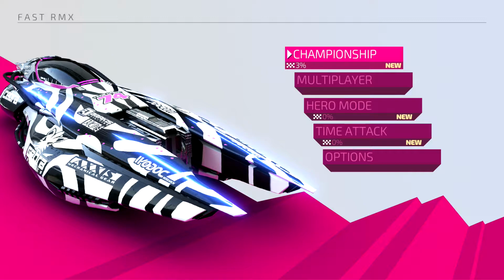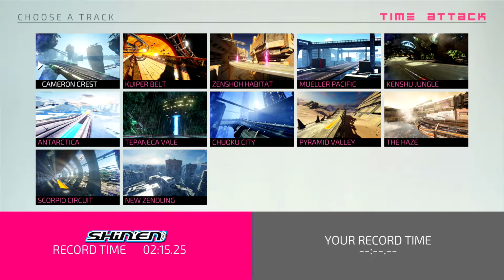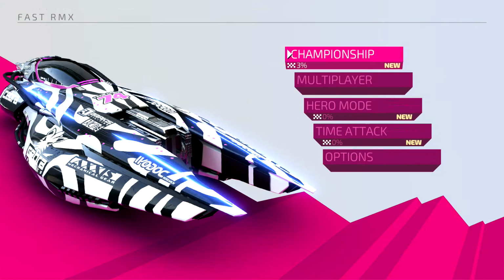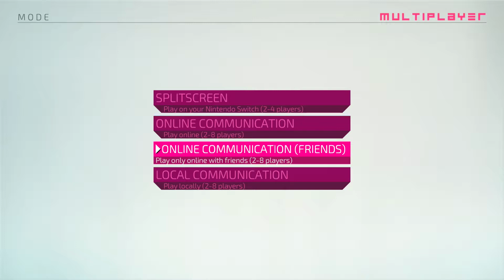Big New Fast RMX Update Out Now! Time Trials and multiplayer with Friends! (Version 1.2)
Today we will be exploring a new Fast RMX update with new content including Time Trials and improved Online Multiplayer.